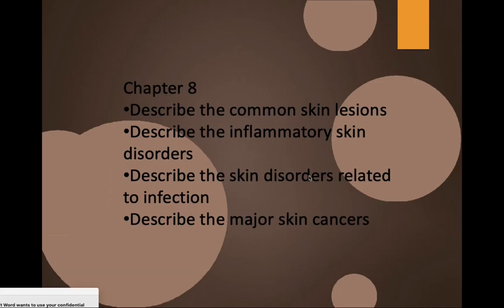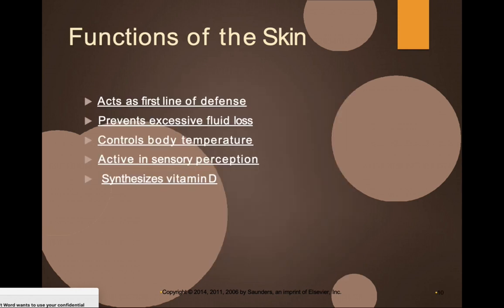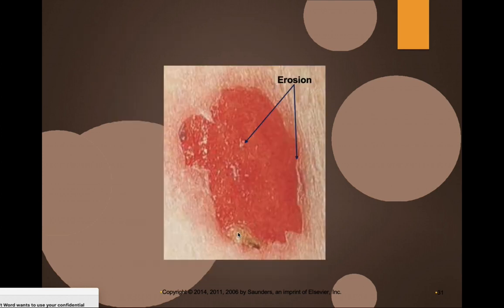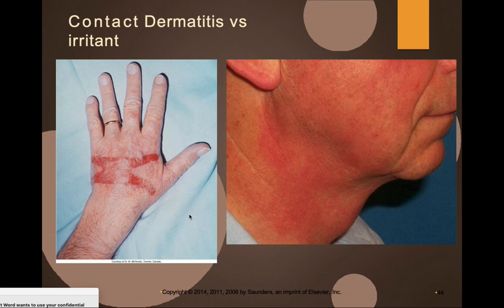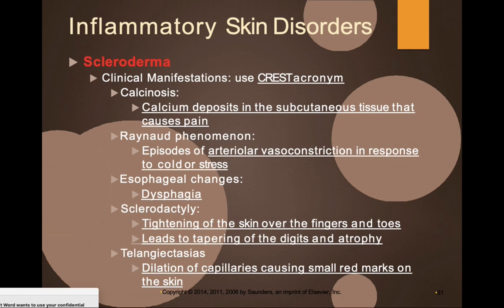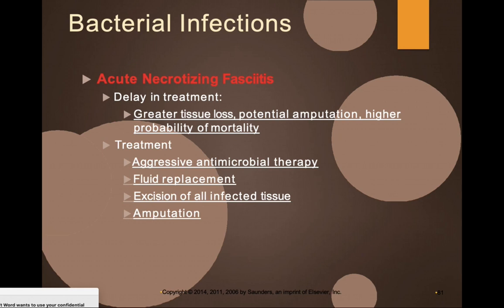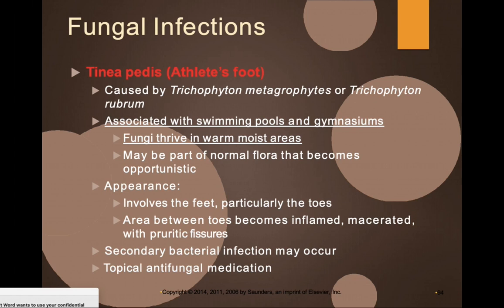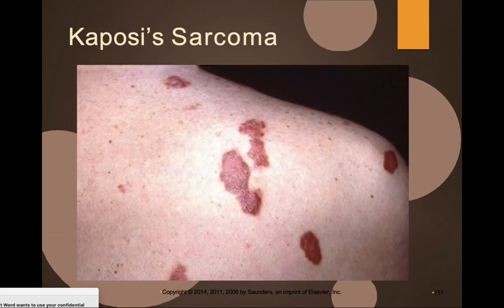Week 4 Chapter 8 Skin Disorder